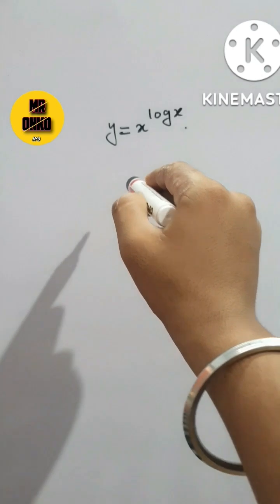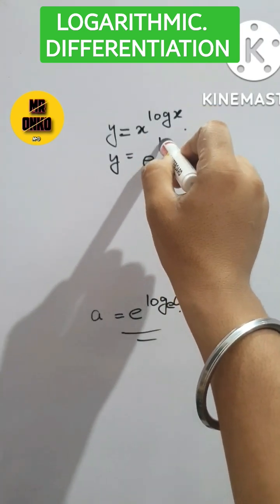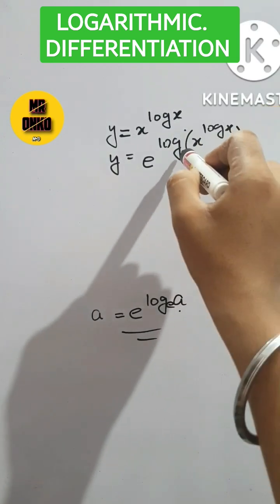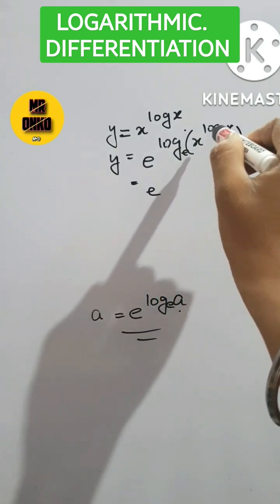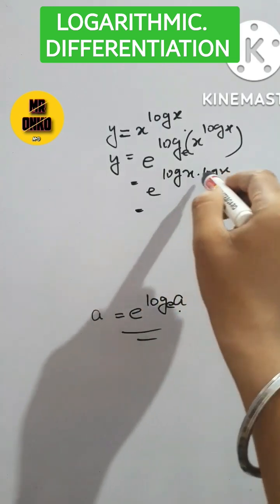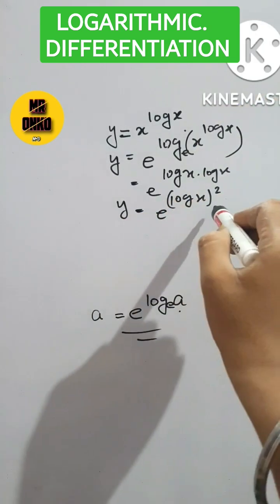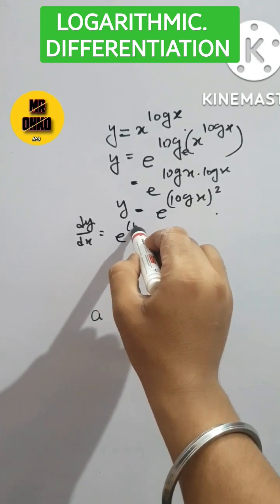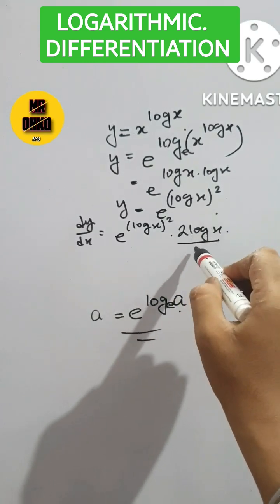Logarithmic differentiation class 12 tricks🔥🥰🎯😍|derivative of logarithmic functions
here I have explained the shortest tricks to derive derivative of logarithmic functions

Class 12
Class 11
class 10
class 9
Class 8
Class 7
Class 6
Class 5
Class 4
Class 3
important math's information
easy tricks
learning mathematics
times table trick
Addition tricks
multiplication tricks
Subtraction tricks
division tricks
fraction tricks
algebra tricks
math magic